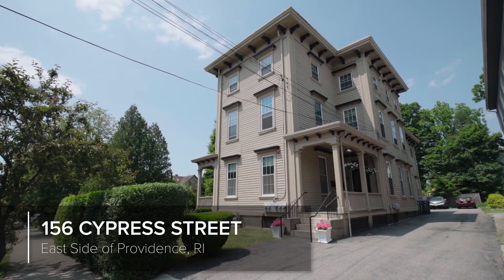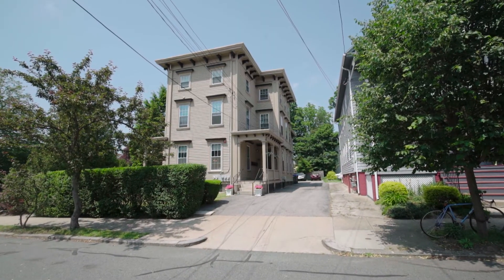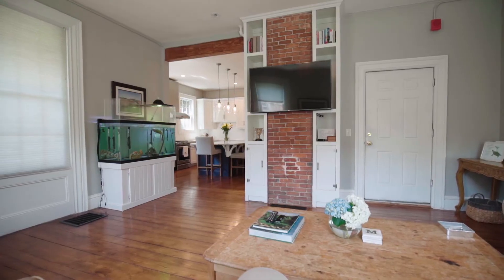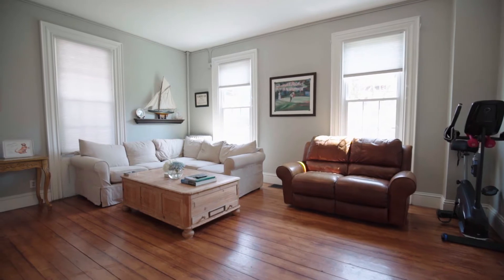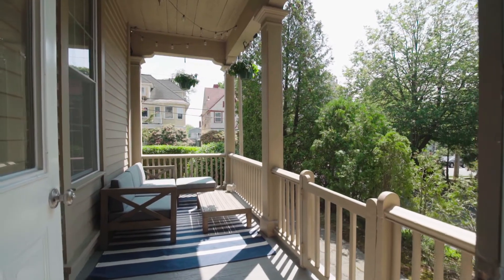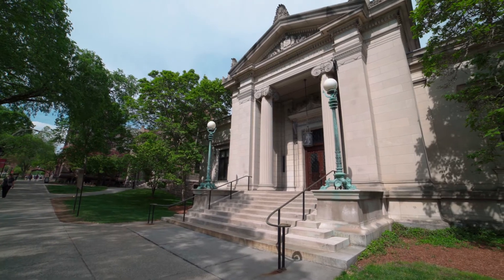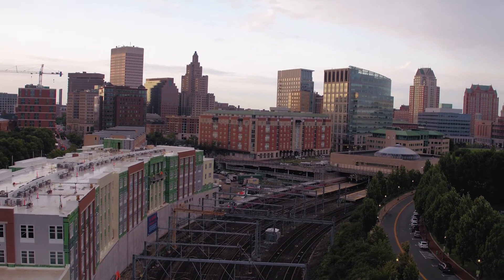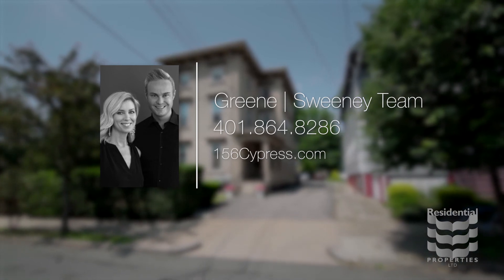156 Cypress Street, East Side of Providence, RI 02906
Located within walking distance to the shops at Hope Street, Brown University and Blackstone Boulevard, this beautiful mansard style four unit home has been tastefully redone to include gorgeous, fully-renovated owners unit with chef&#039;s kitchen with c